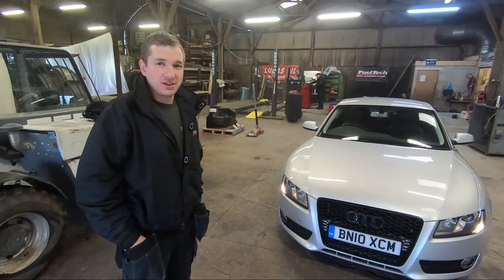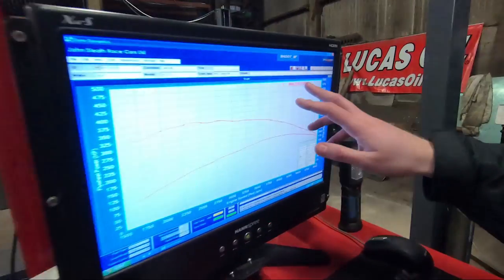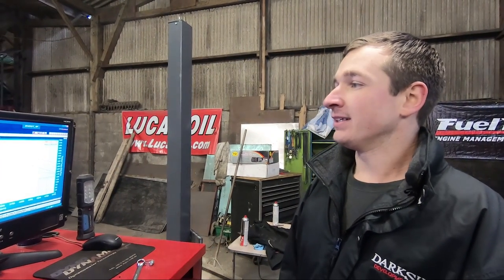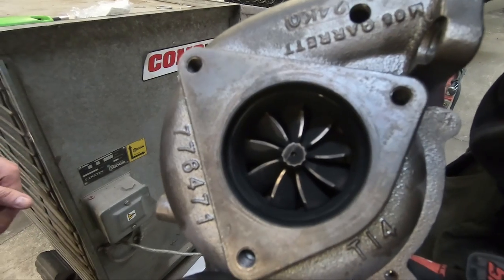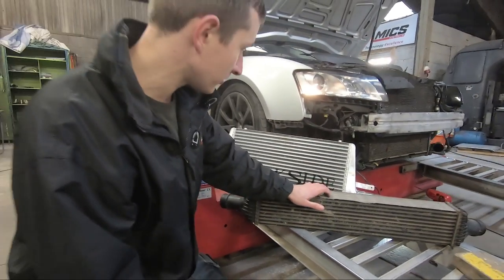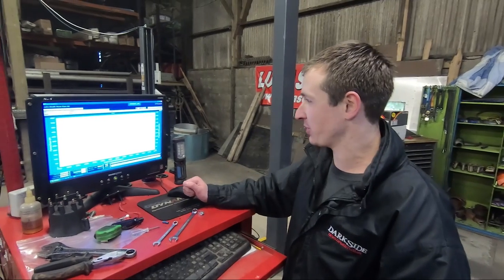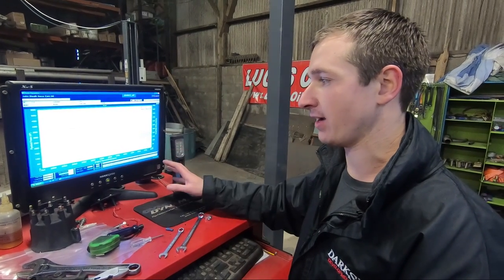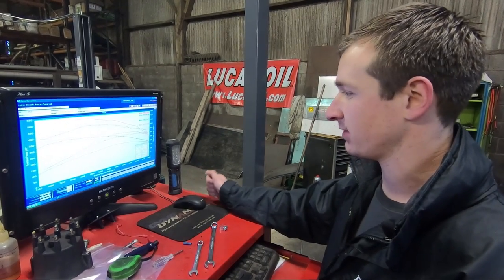228BHP to 340BHP! 4WD DYNO TUNING - AUDI A5 3.0 TDI QUATTRO PROJECT - DARKSIDE DEVELOPMENTS - PART 8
We fit a number of upgrades over the course of the video that takes the car from 228BHP to 340BHP!

Featured Products Listed in our Blog post above ^^^

Full vehicle spec list and links to the products we fit throughout the build

We offer Bespoke Tuning Products, Custom ECU Mapping, Diagnostics, Servicing, Repairs as as well as a wide range of New & Used Genuine and OEM quality parts.

One of our main aims is to provide products that give the best performance gains, whilst still maintaining the reliability and economy associated with a diesel engine. As we only own and work with TDIs, you can be assured that you are dealing with experts who have an in depth knowledge and understanding of all things VW Diesel.

See our online blog for guides, event coverage, advise and more